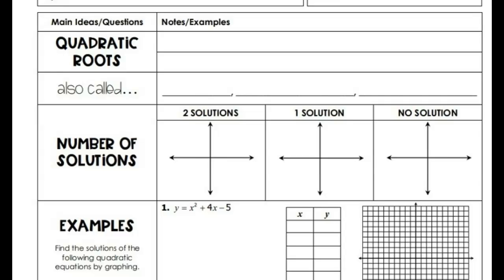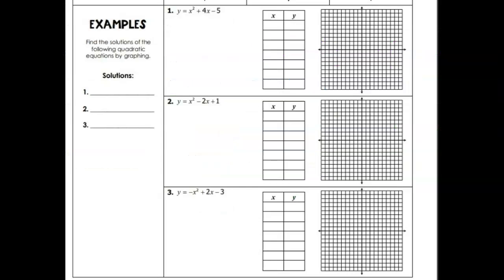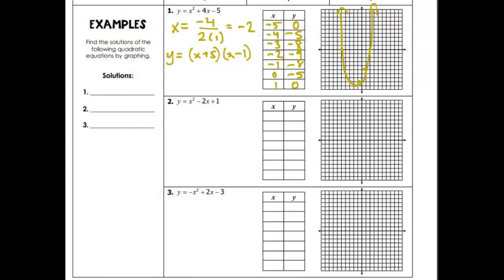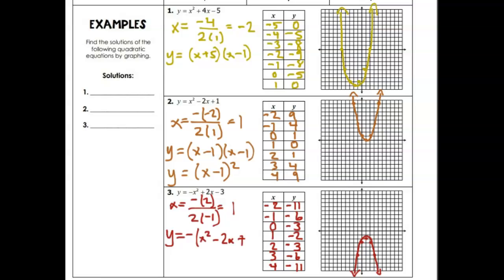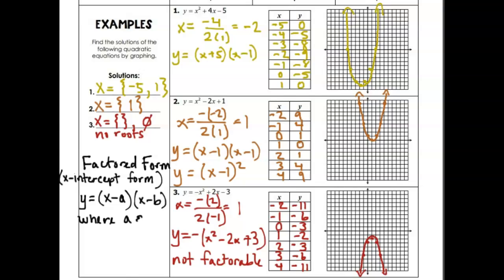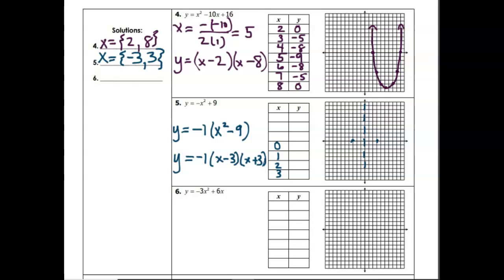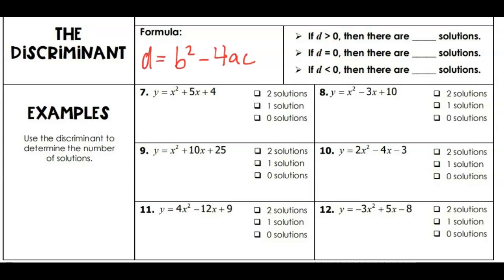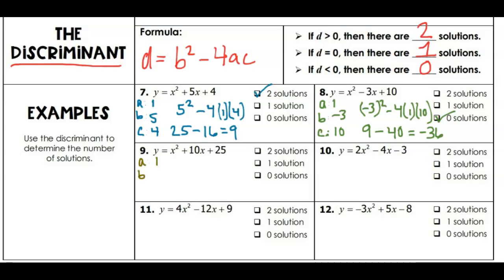Roots, Factored Form, Discriminant Notes